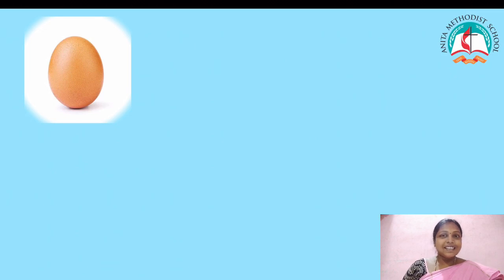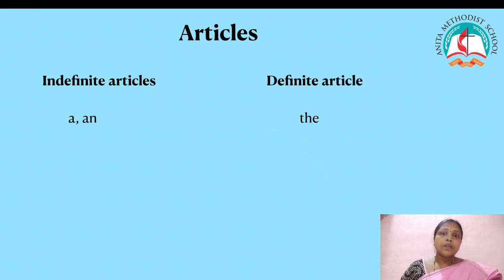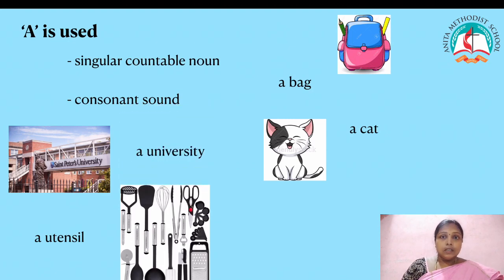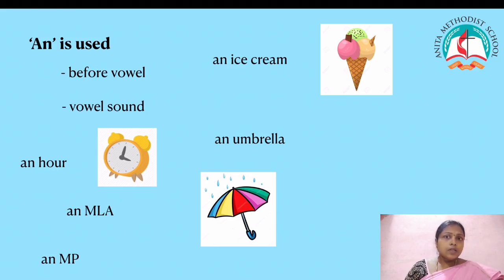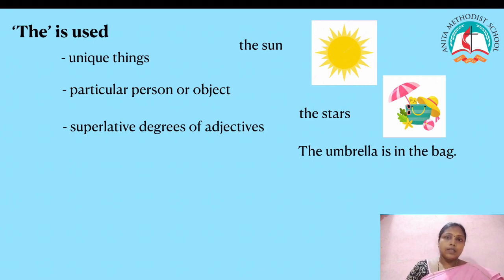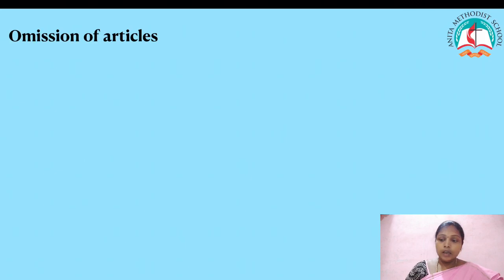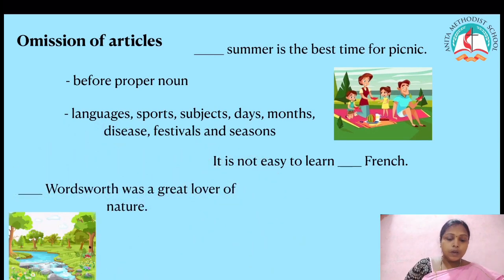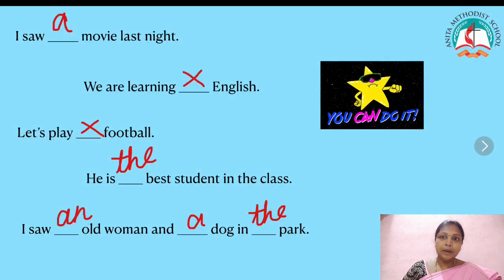VIII Eng Vid19i